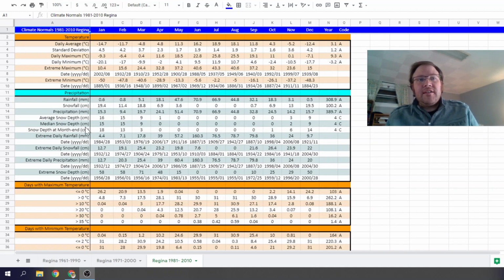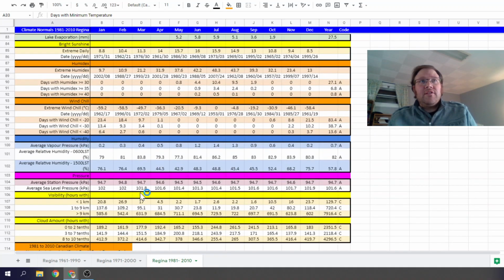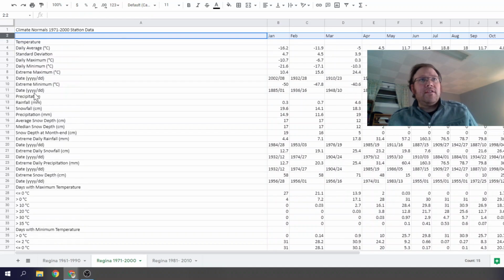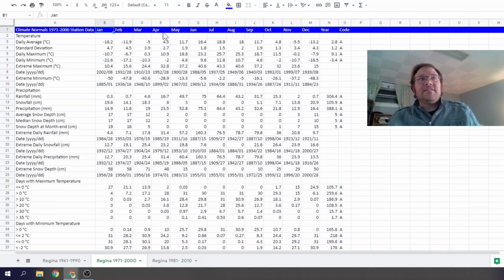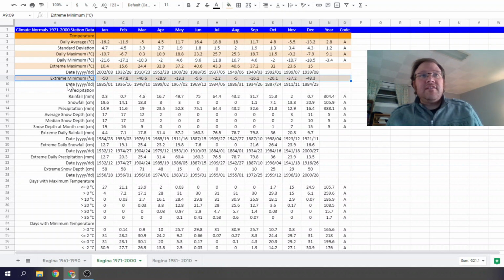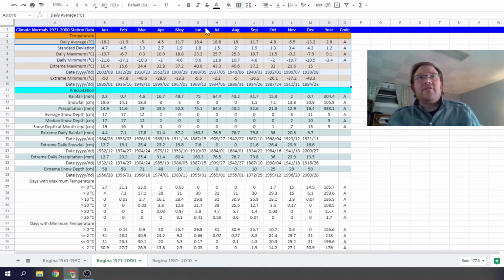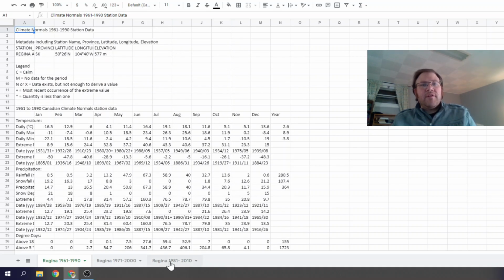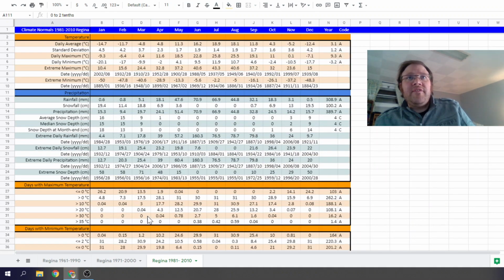IP 10-20-30 Data analysis video 1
This video is to accompany the data analysis assignment for my information processing students at Regina Christian School.